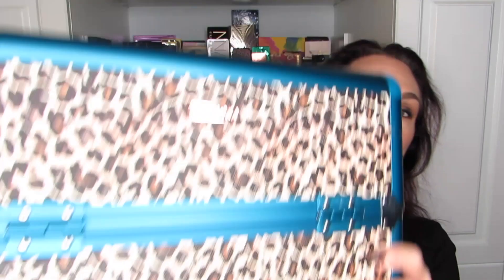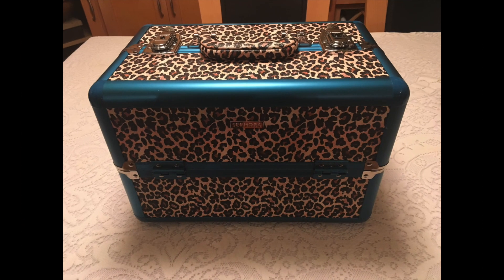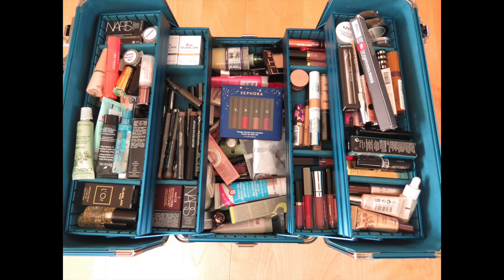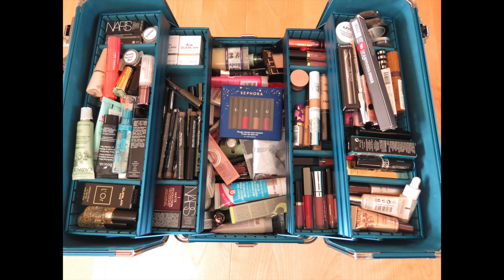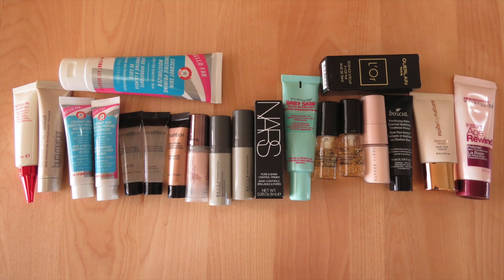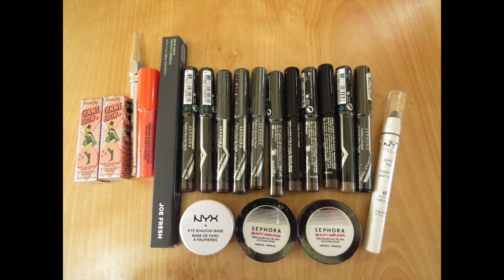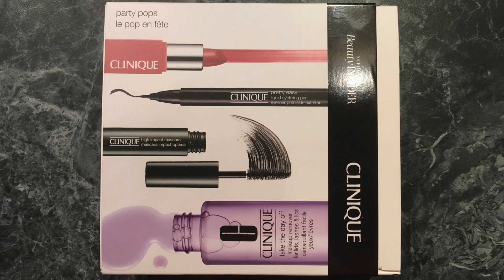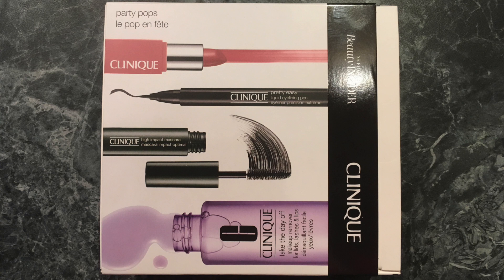2019 Collection — Makeup Backups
Today, I’m presenting the full extent of my makeup backup products, along with a few skin care and hair care deluxe samples. (I also found a few items I’d wanted to include in my 2019 skin care collection video…oh well…)

This video is part of my review of my overall collection. The only video left to upload in this series is my makeup backups.

If you’re curious to see my 5-part series on my makeup collection, here it is (aside from backups & skin care):

If you want to see more of these types of videos, please hit the thumbs up button, and if you like the content on this channel and you’re not subscribed…let’s do this! ;)

XOXO

Hélène

Products mentioned in this video: too many to list! See the “related links” section below for more.

Makeup & Skin Care I’m Wearing:

Skin Care: Dermalogica Daily Microfoliant, First Aid Beauty Facial Radiance Pad, Bioderma Hydrabio Serum, Dr. Roebuck’s No Worries Hydrating Face Moisturizer
Face: Tatcha Silk Canvas, Joe Fresh Illuminating Primer, Revlon BB in 010, Sephora CC in Matte Bronze, Boiing Industrial Concealer #2, Cover Girl Advanced Radiance 105, Physicians Formula Mineral Wear Loose Setting Powder, Nude by Nature Bondi 01 Bronzer, Tarte Insight Blush, Becca Opal Highlighter

Eyes:
Smashbox Matte Exposure in the shades Vanilla (all over) and Desert (crease) and Sumatra on outer lid and crease to set primer
Urban Decay Urban Spectrum: Bordello on inner lid
Liner: NYX Très Jolie upper lash line, UD Perversion on upper waterline, NYX Wonder Pencil on lower waterline
Mascara: Lancôme Cils Booster XL & Définicils
Brows: Joe Fresh Universal Brow Wax, NYX Micro Brow in Taupe and Essence Clear Mascara
Setting Spray: Tarte  Rainforest of the Sea 4-in-1 Setting Mist

Lips: NYX Lip Liner in Peekaboo

Nails: Red Red Wine  and Crimson & Clover by Deborah Lippmann

Winnipeg, Manitoba
Canada
R2H 0S0